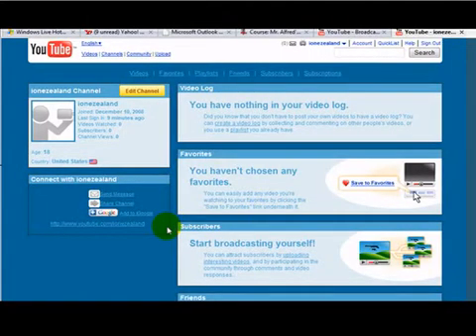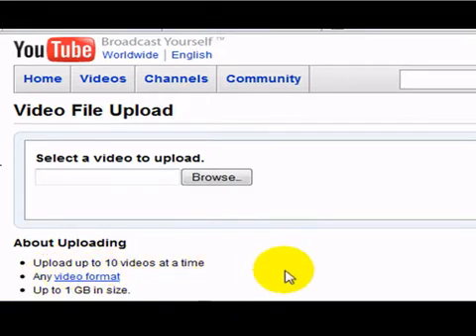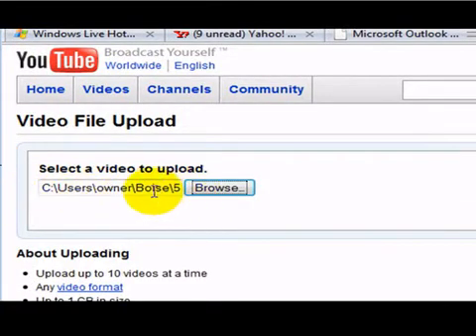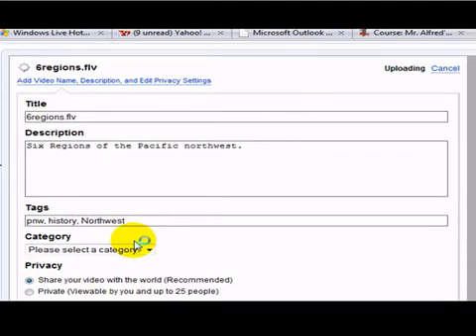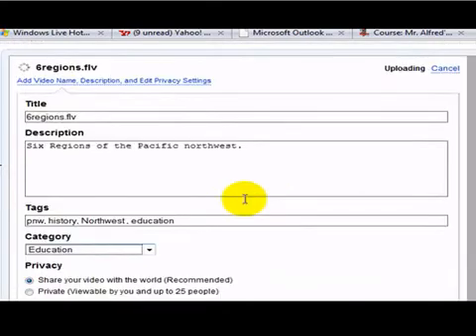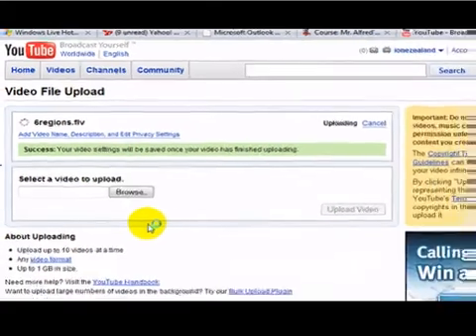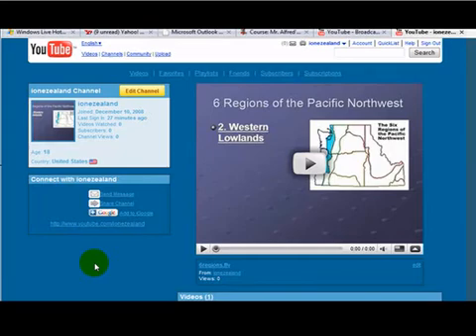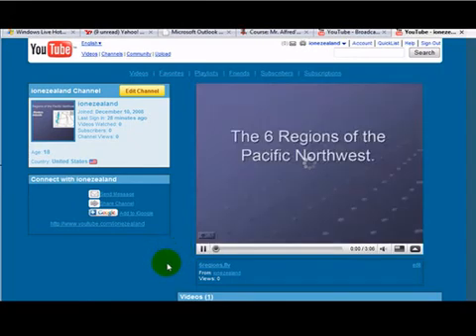How to post a video to your Youtube channel.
This tutorial covers how to post a video to your Youtube channel and some of it features.